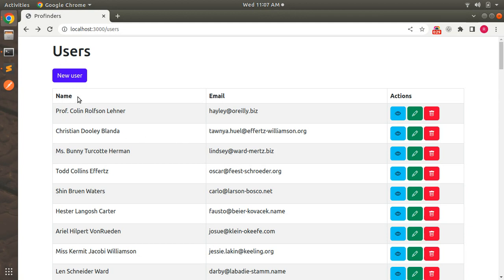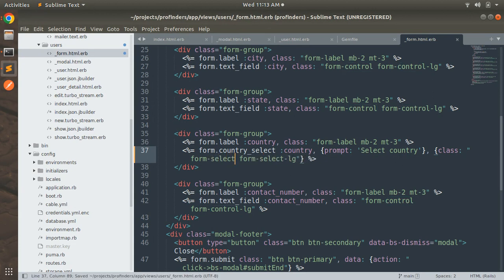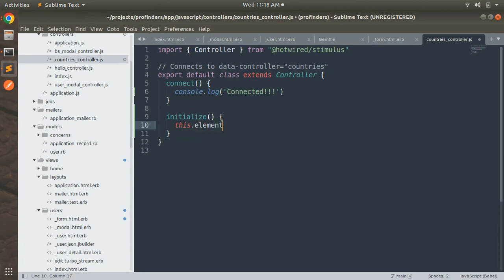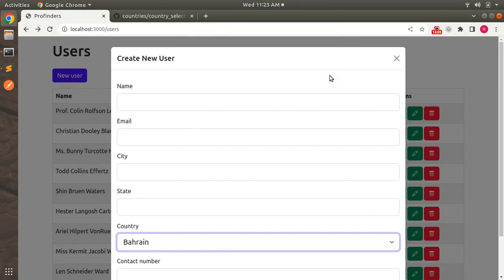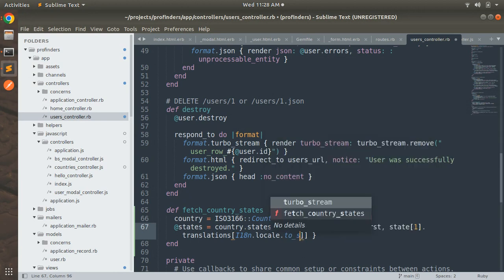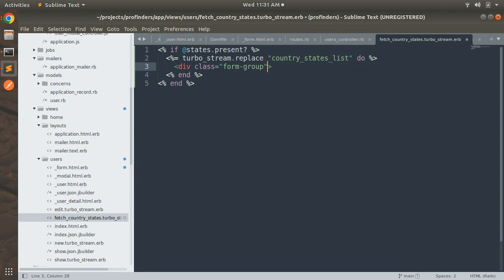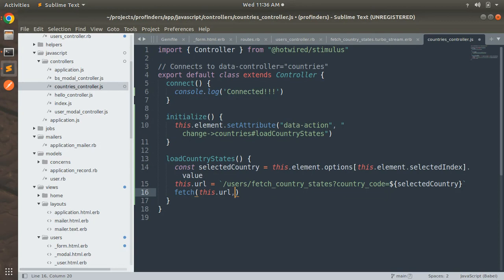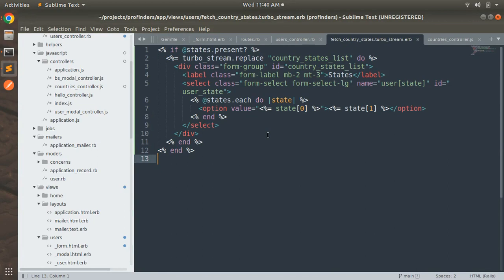Ajax like Dynamic Dropdown using Turbo and Stimulus + Rails 7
Hello Friends

In this lecture you will learn to implement the dynamic and dependent dropdowns, and after following this lecture you will be able to implement dependent dropdowns in rails 7 using turbo and stimulus. Here you will also learn to using country_select gem and customizing it. Please watch the complete lecture for a better understanding.

Thanks